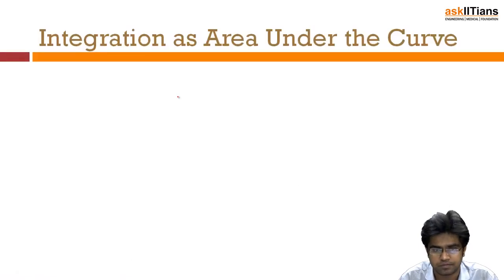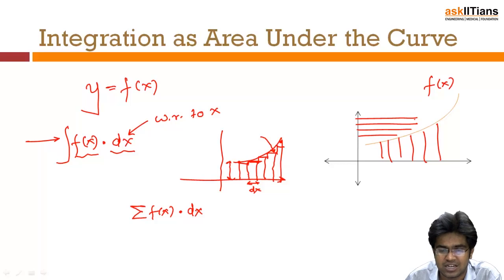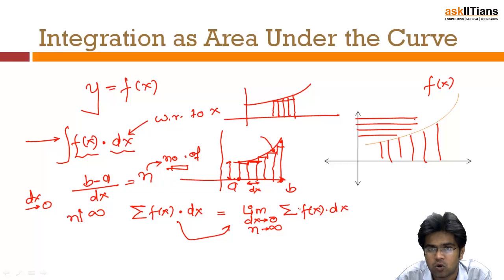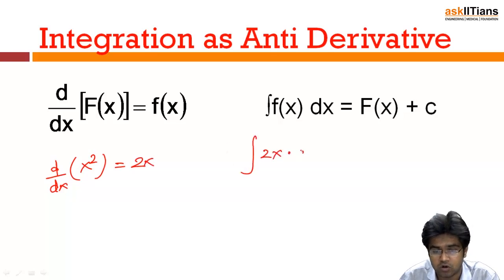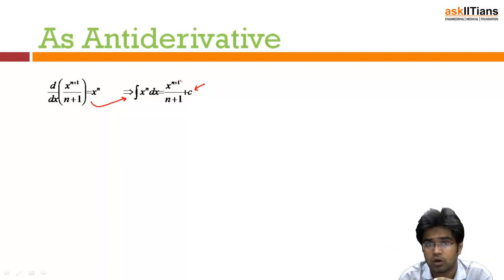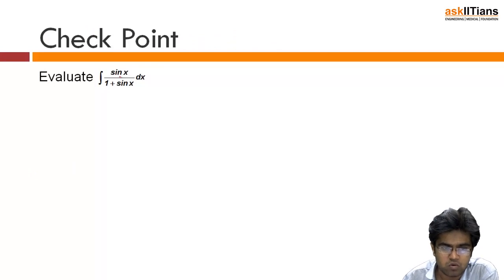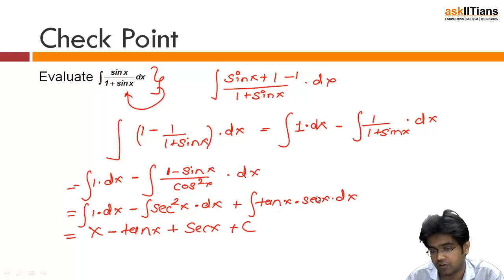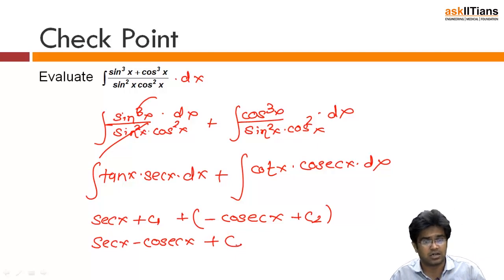Introduction to Integrals | Lecture-1 | Indefinite Integration | Maths | Grade 12 | JEE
Yash Baheti sir has explained  Indefinite Integration | Introduction to Integrals

For more information on Permutation and Combination, refer to our revision notes on JEE Math